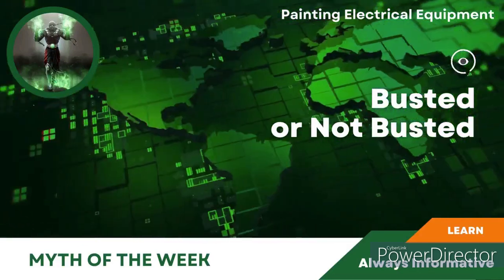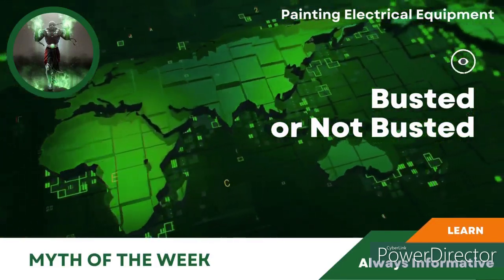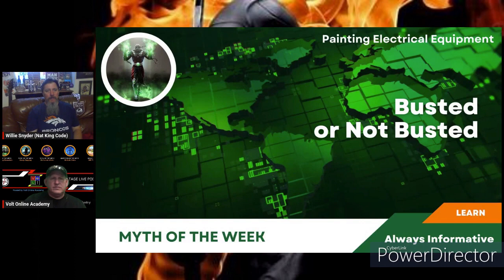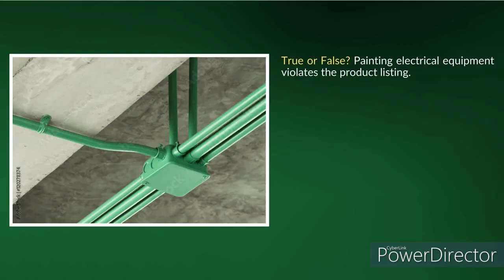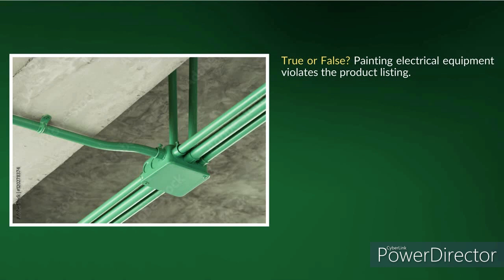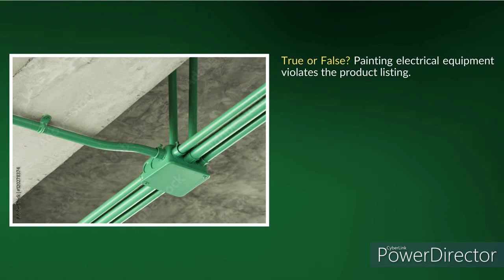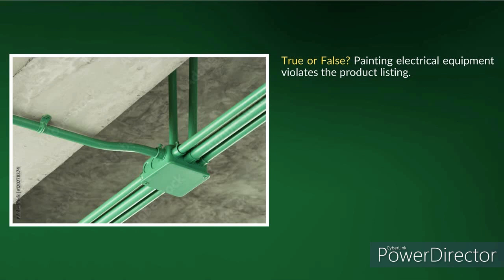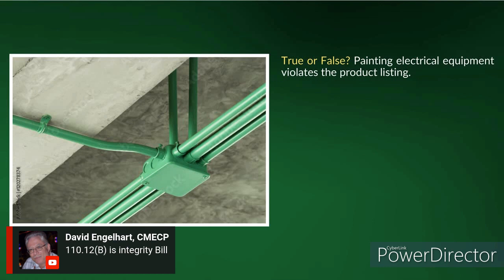Myth of the Week - Painting Electrical Equipment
Welcome to "Electrical Myth of the Week," the YouTube channel dedicated to uncovering the truth behind common electrical myths and misconceptions. Whether you're an electrician, a DIY enthusiast, or just curious about electrical systems, our channel offers insightful reviews, expert explanations, and practical demonstrations that debunk myths and set the record straight.